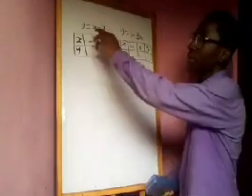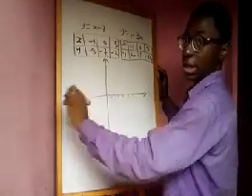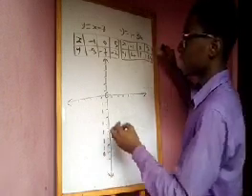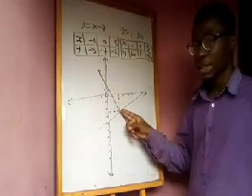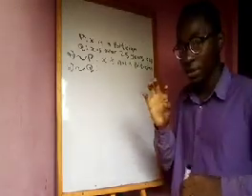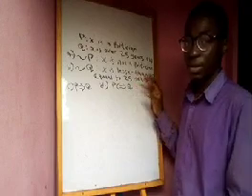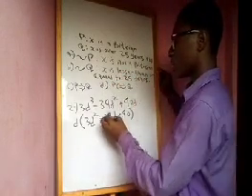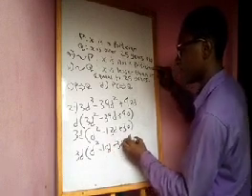Crash Secondary School(1) Mathematics:Ep22; Revision and DIY Exercises (2)